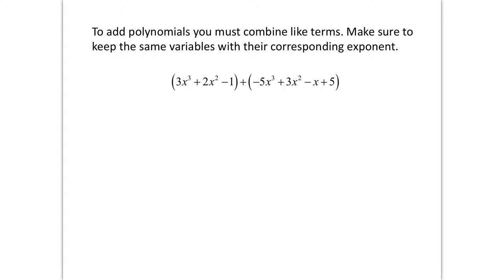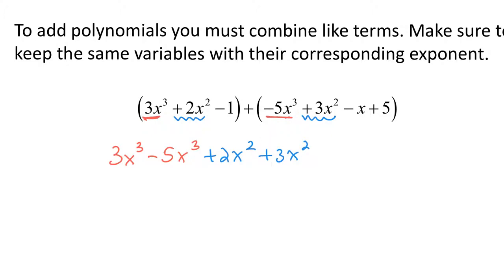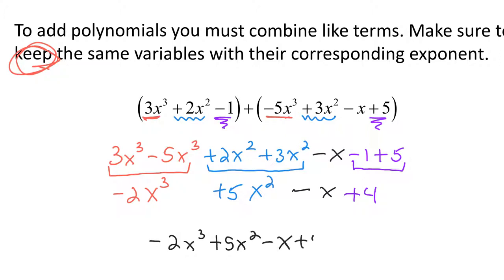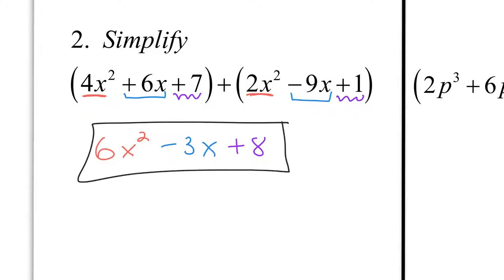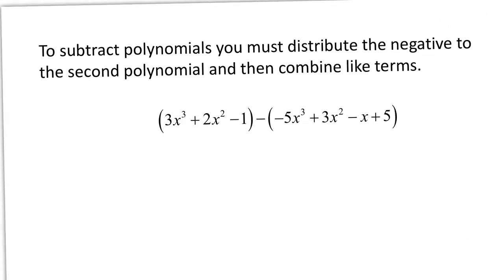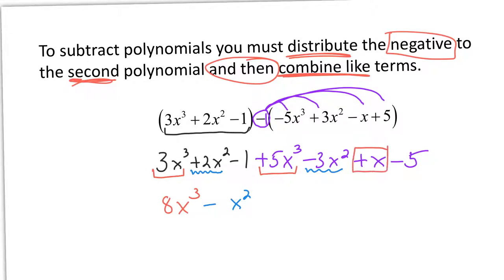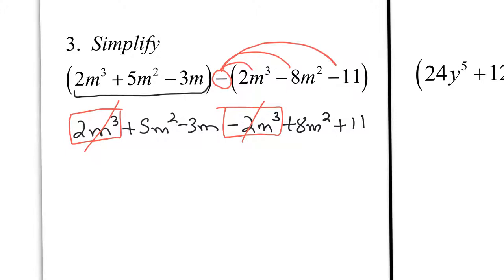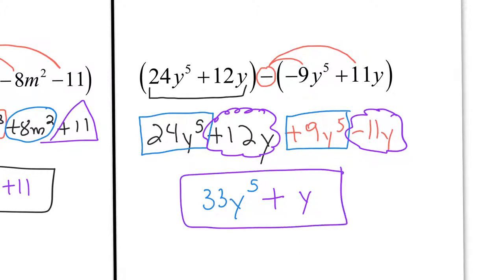Algebra 1 Adding and subtracting polynomials PART 2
Learn how to add or subtract polynomials.